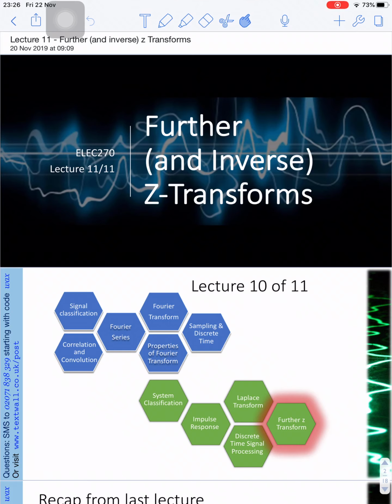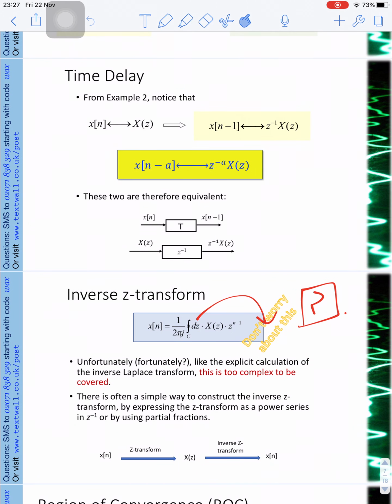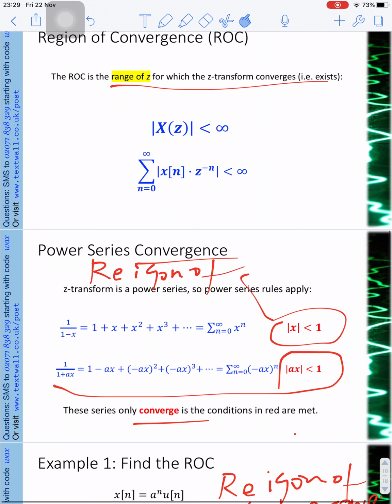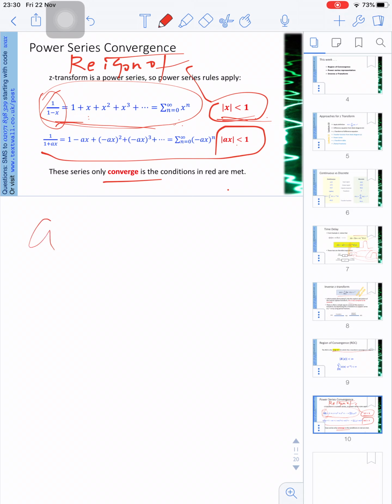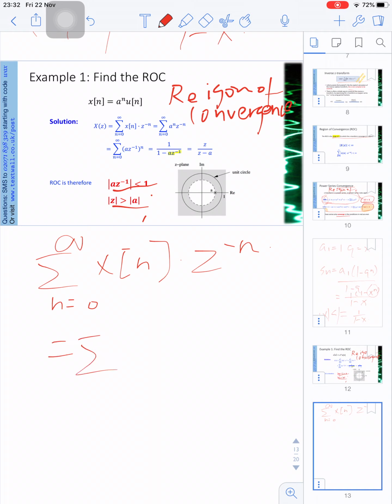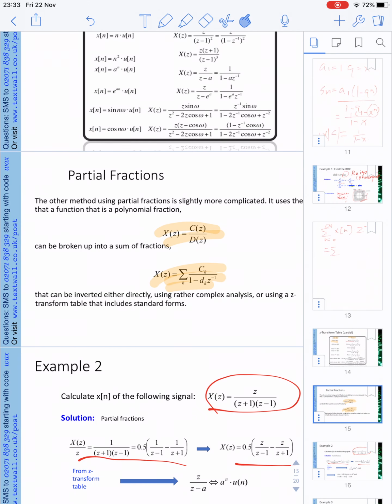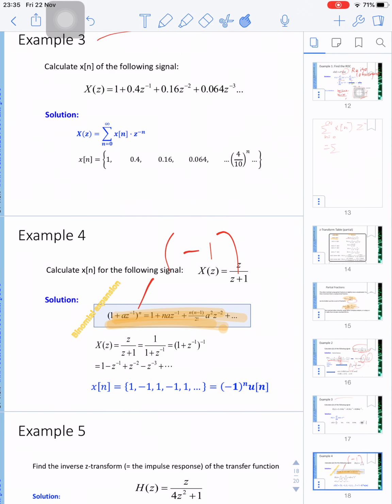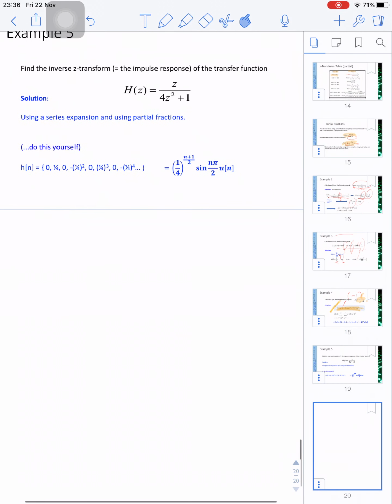Signal and system lecture 11 further on z transform! Final